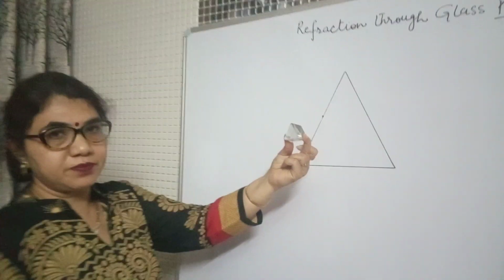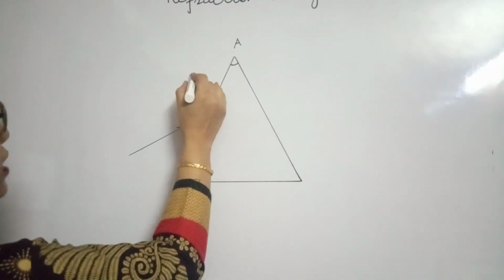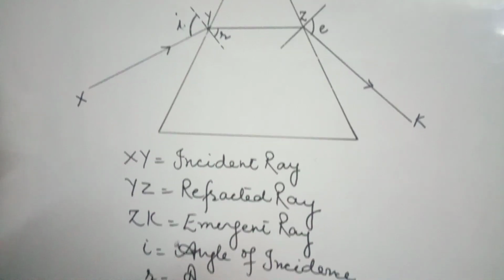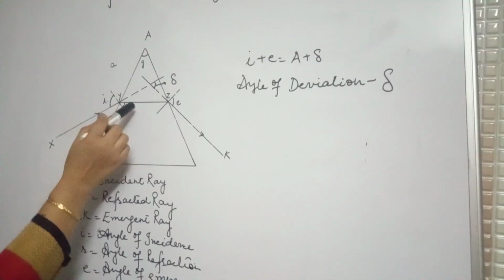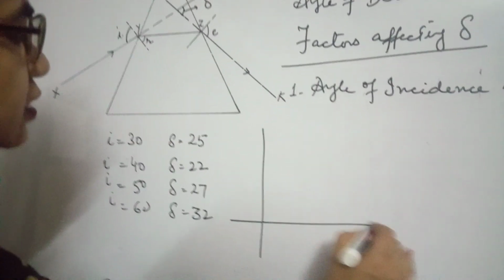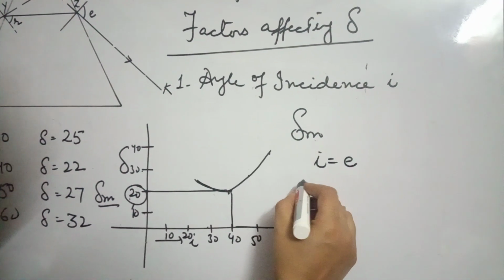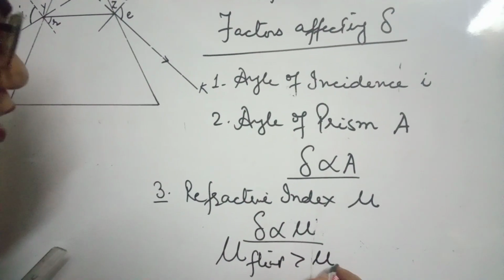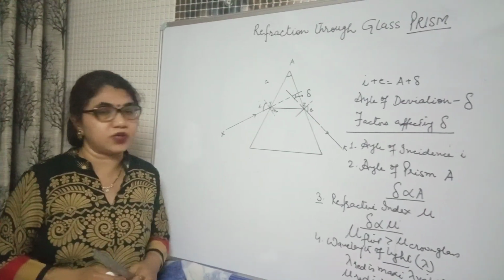ICSE II CLASS 10 PHYSICS II REFRACTION OF LIGHT II BY-: SEEMA DHIR